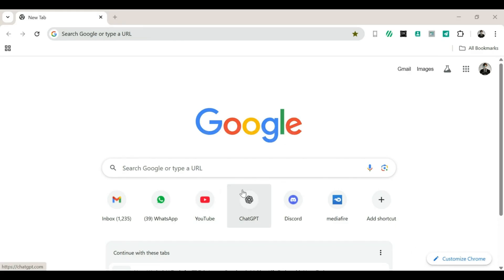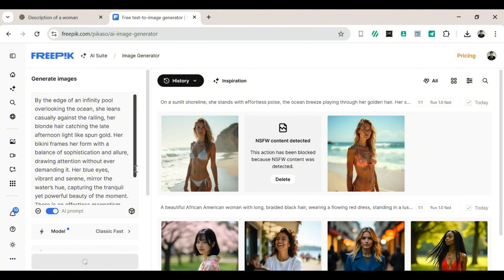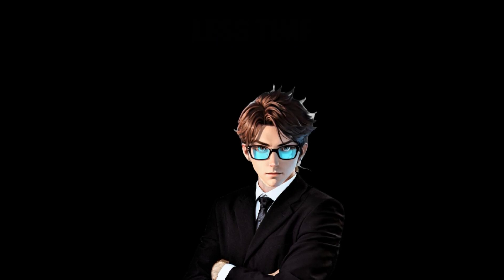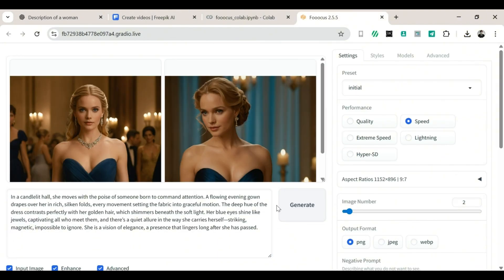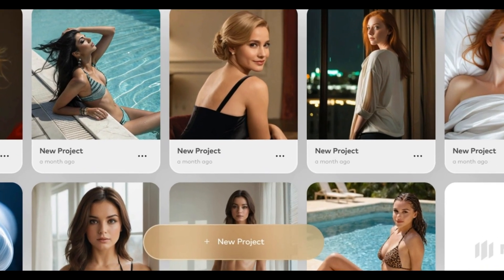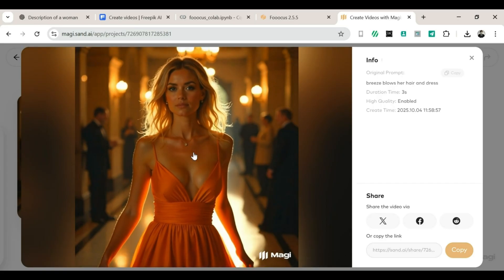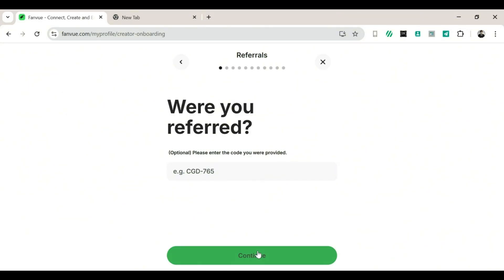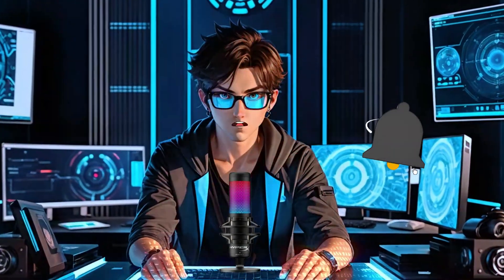This Free UNCENSORED AI Video & Image Generators are too good!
You won’t believe how powerful these completely free AI tools are! In this video, I’m testing some of the best AI video and image generators that cost $0 and the results are actually mind-blowing. Whether you’re creating content, making social media posts, or just exploring what AI can do, these tools will save you time and money.

🎥 I’ll show you:
How each tool works (step-by-step)
The quality of the results (real examples!)
Which ones are worth using in 2025
No paywalls. No trials. Just free AI creativity at your fingertips.